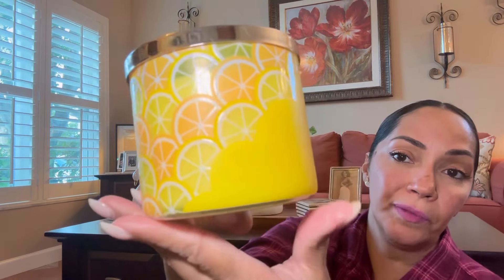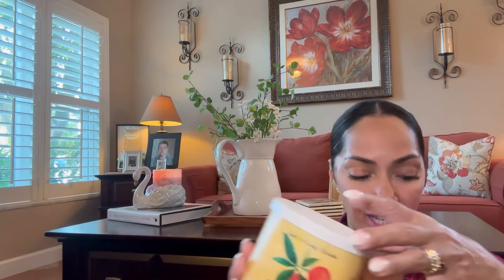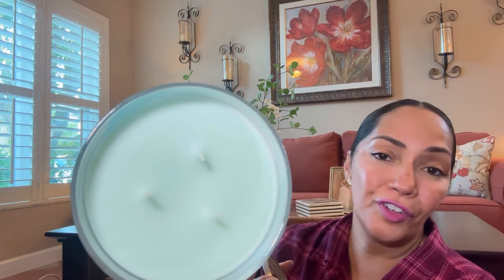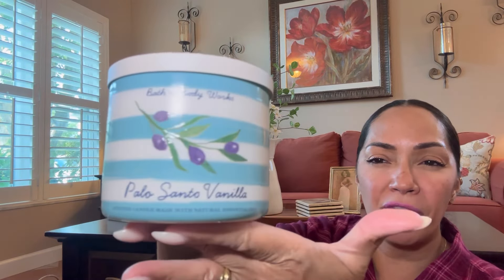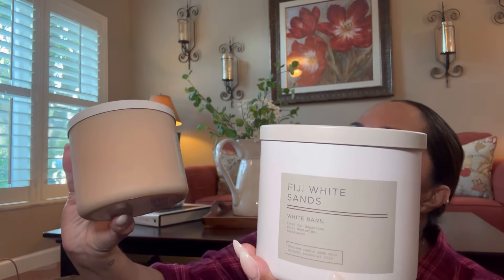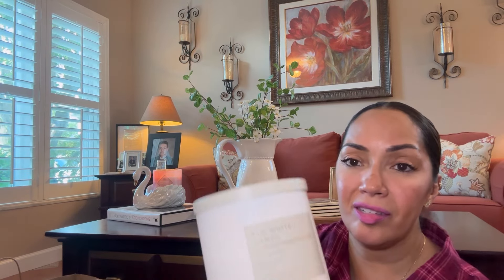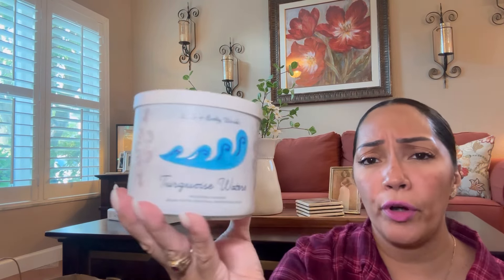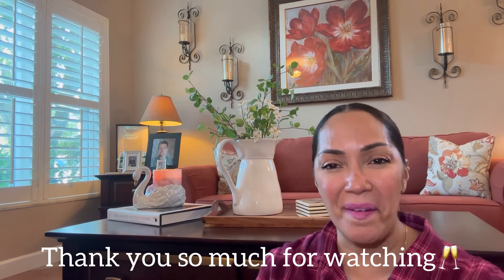10 Candles Haul | Featuring Summer Candles & More😎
😎Come following me on Instagram @ gotcandles9800 for more contents🥂